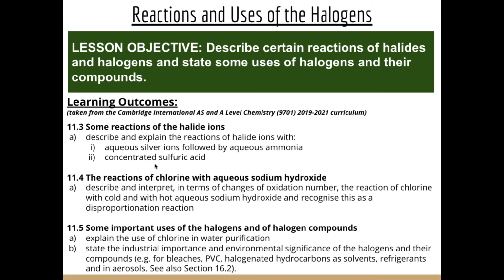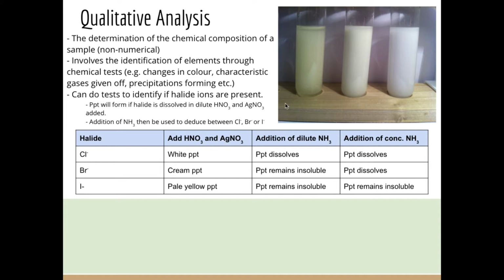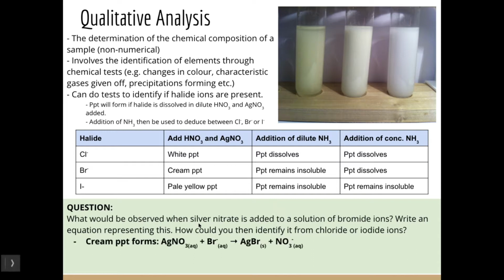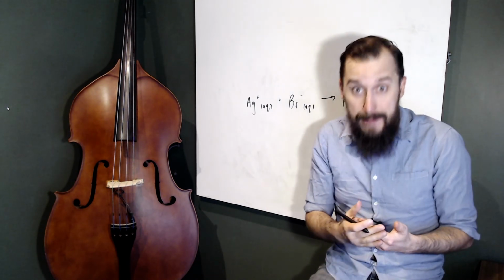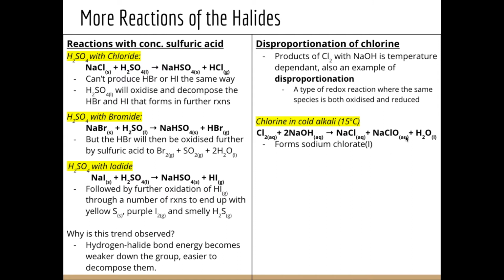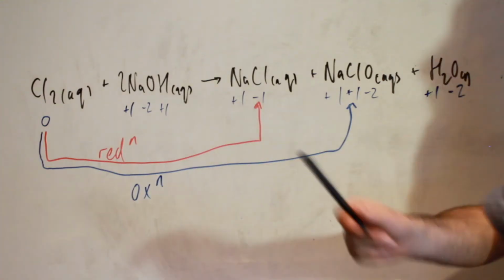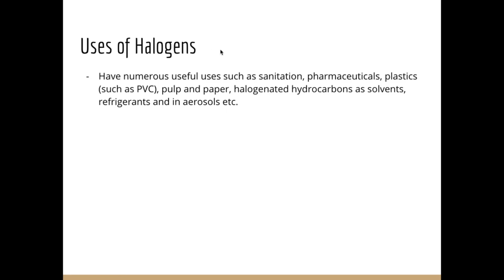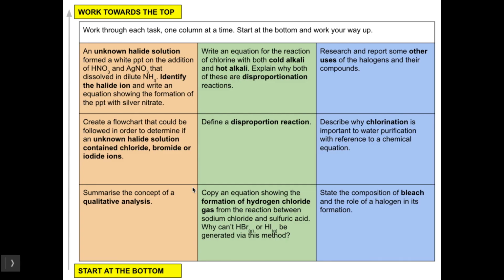Reactions and uses of the halogens (Group 17 #2)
LESSON OBJECTIVE: Describe certain reactions of halides and halogens and state some uses of halogens and their compounds.

In this lesson we some reactions of the Halogens, the concept of disproportionation and discuss some of the uses of the halogens and their compounds. This is lesson seven in our inorganic chemistry series for Unit 11: Group 17 (from the Cambridge International AS Chemistry Curriculum curriculum).

Learning Outcomes:
11.3 Some reactions of the halide ions
a) describe and explain the reactions of halide ions with:
        i) aqueous silver ions followed by aqueous ammonia
        ii) concentrated sulfuric acid

11.4 The reactions of chlorine with aqueous sodium hydroxide
a) describe and interpret, in terms of changes of oxidation number, the reaction of chlorine with cold and with hot aqueous sodium hydroxide and recognise this as a disproportionation reaction

11.5 Some important uses of the halogens and of halogen compounds
a) explain the use of chlorine in water purification
b) state the industrial importance and environmental significance of the halogens and their compounds (e.g. for bleaches, PVC, halogenated hydrocarbons as solvents, refrigerants and in aerosols. See also Section 16.2).